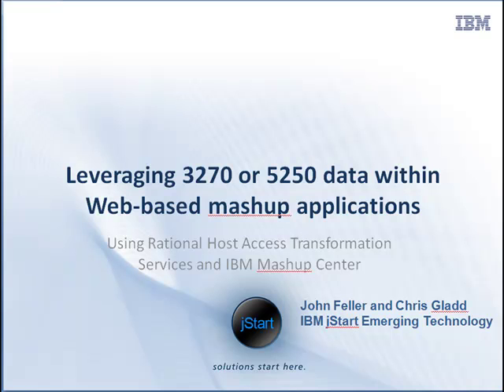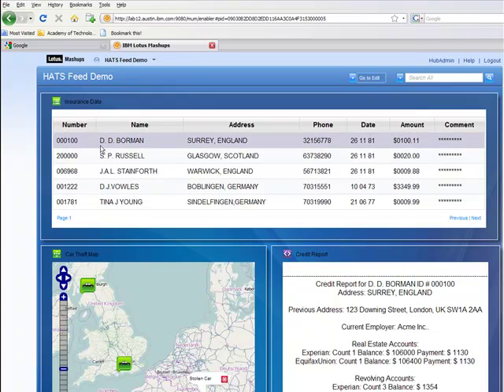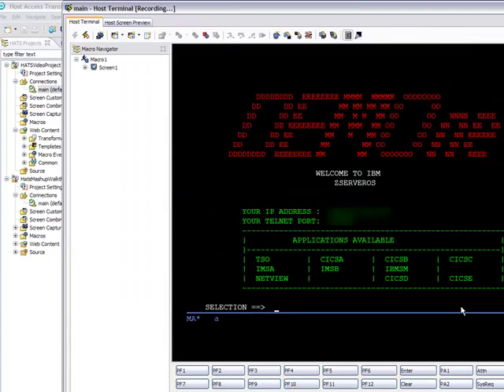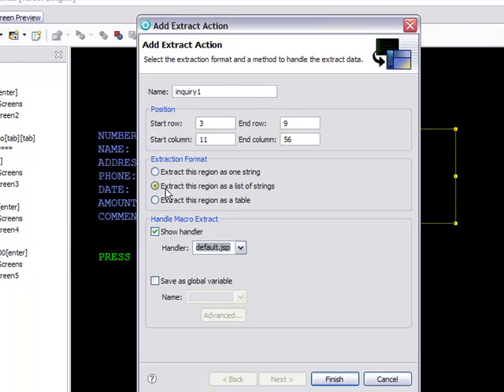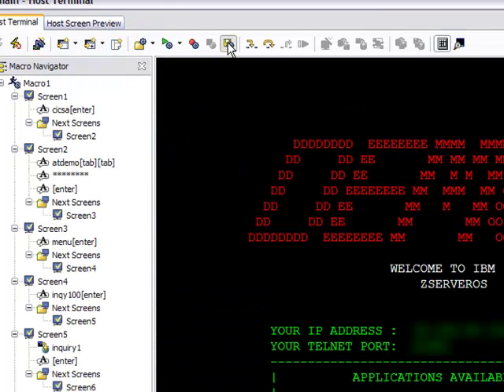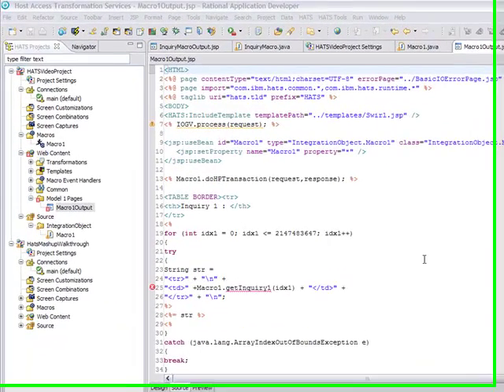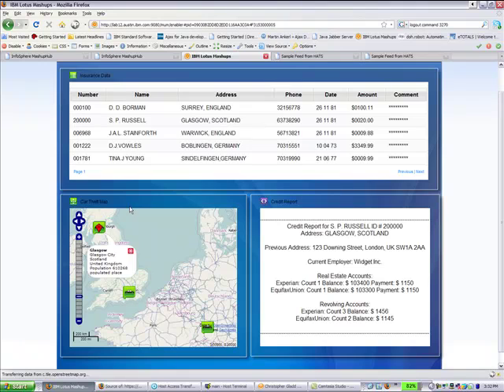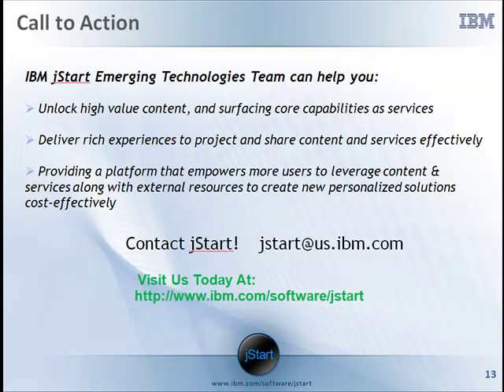Leveraging 3270 data within Web-based mashups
An example of extracting data from a 3270 financial application, creating an Atom feed, cataloging that feed, and using that data to create an information dashboard for a loan officer.  Learn to extract 3270 or 5250 data using IBM Rational Host Access Transformation Services, which can then be formed into an Atom data feed. For more information about IBM HATS, go For more information about IBM Mashup Center, go The IBM jStart team can help you leverage legacy data and use it within a Web 2.0 mashup applications.